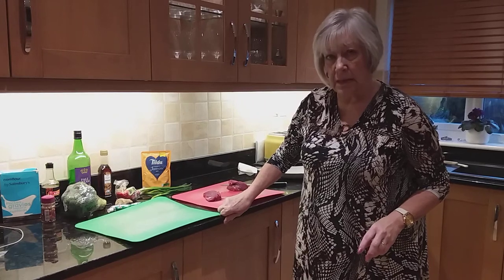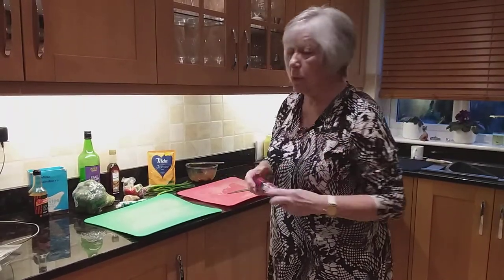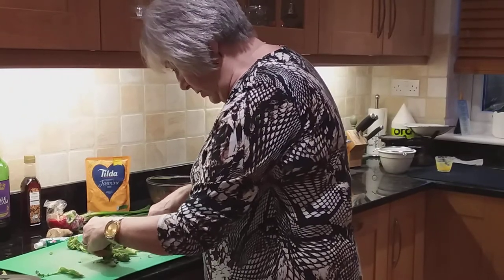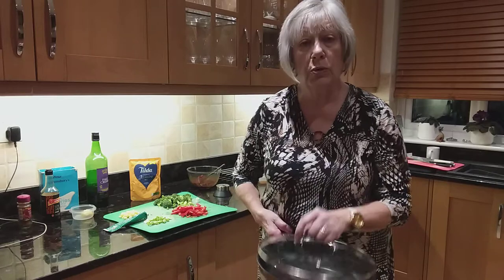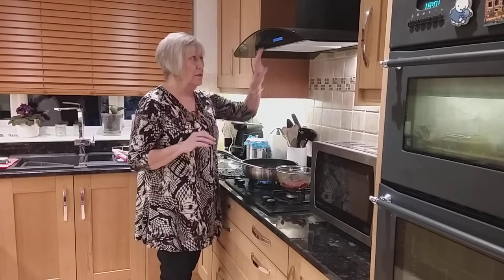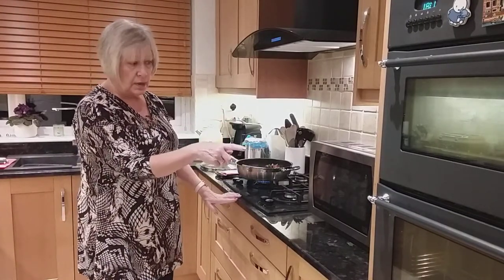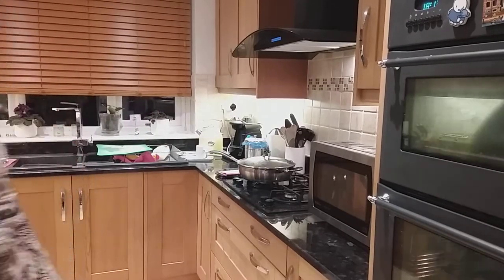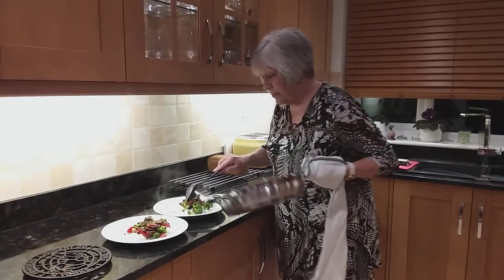Beef Stir Fry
A very quick, easy supper which is very tasty.